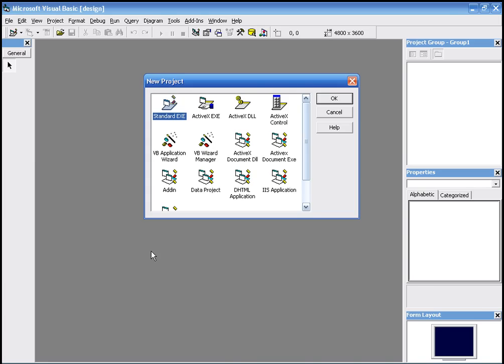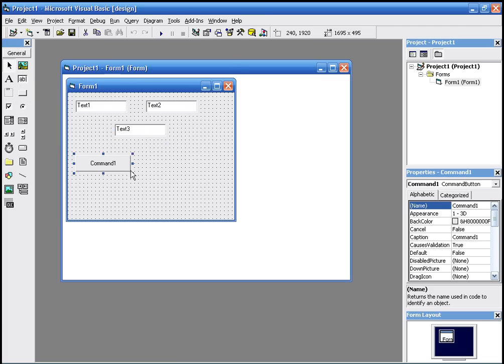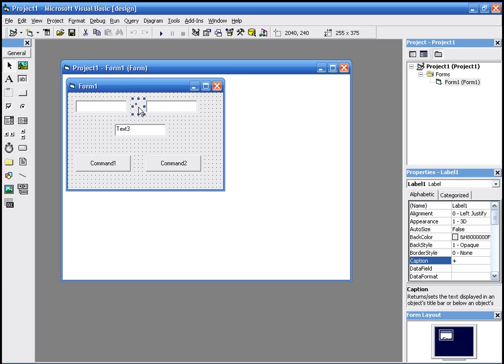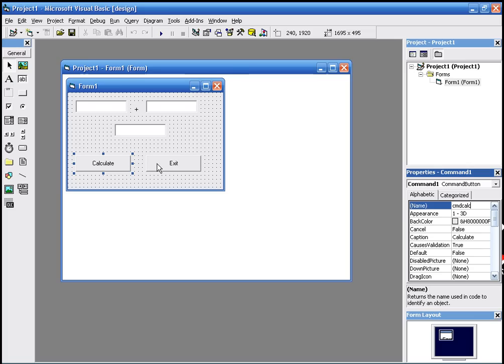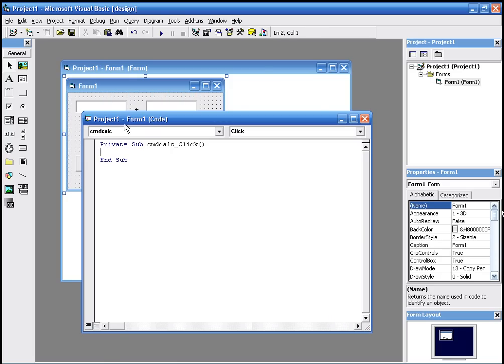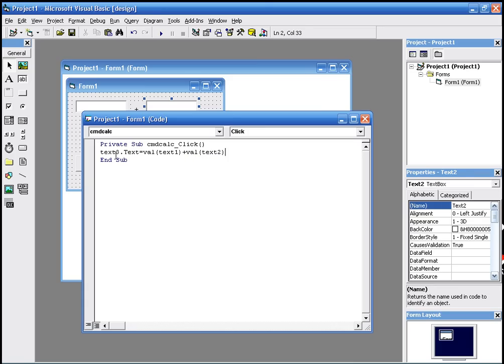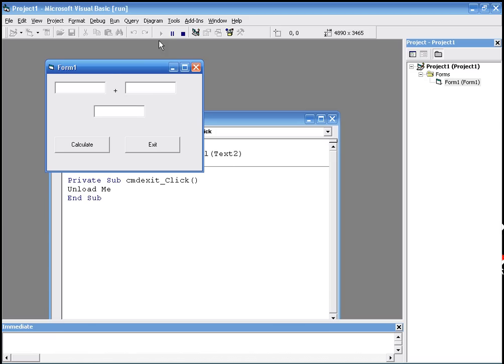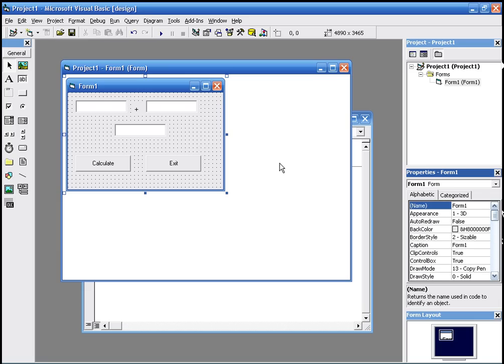Programming in Visual Basic - Lesson 2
For better quality picture add &fmt=18 to the end of this video's URL